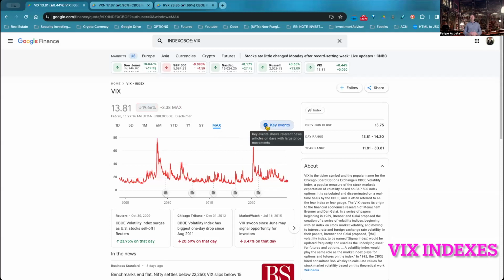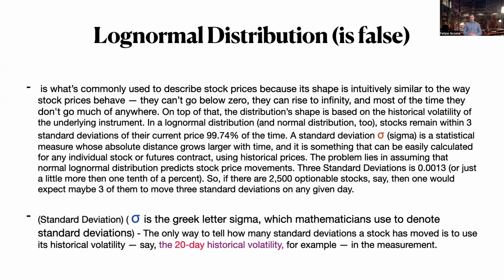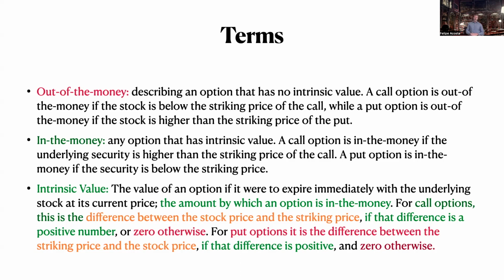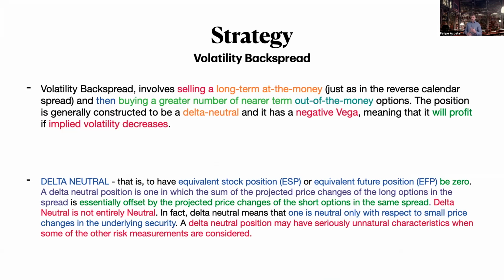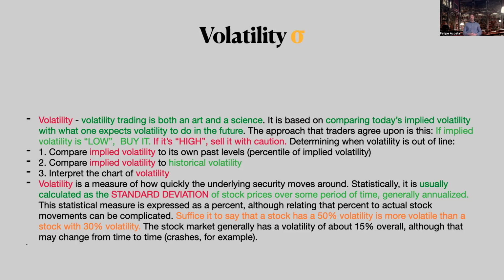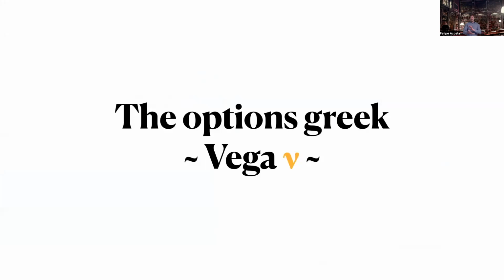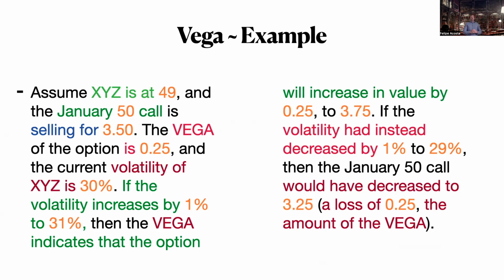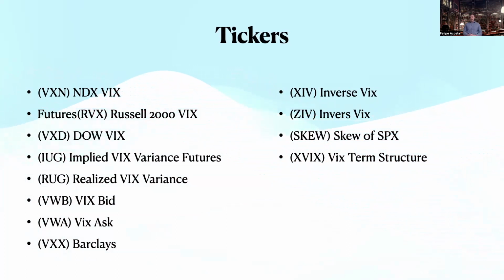Options Volatility Vega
Options Volatility and options Vega is a must to understand for anyone intending to utilize options as a speculator or as a hedging tool.